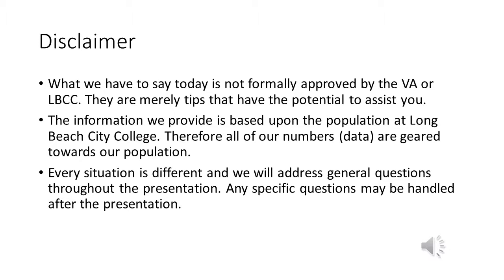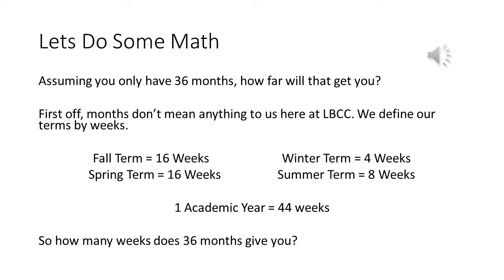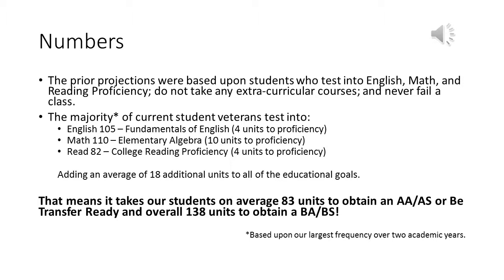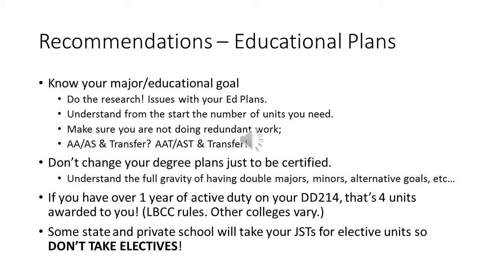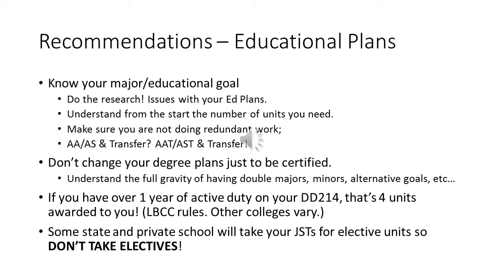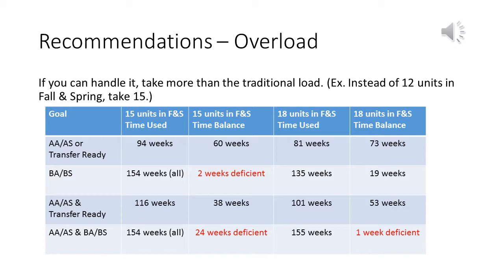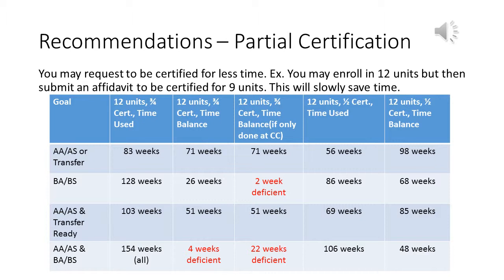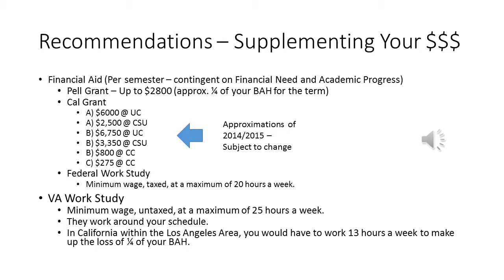Conserving your Entitlement v2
This presentation's intent is to show the best practices for stretching out VA Educational Benefits. While this tips are applicable to any Chapter, they are most beneficial to Chapter 30, 33, 1606, and 1607. They also preclude that a student is attending a community college prior to transferring. However, the tips and methods are applicable at any institution. This is a condensed version of our previous presentation.